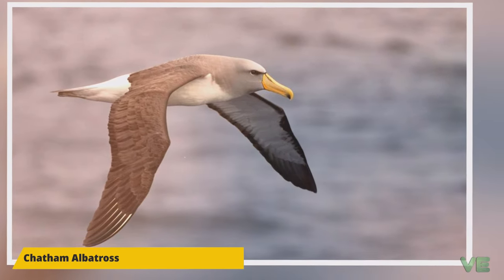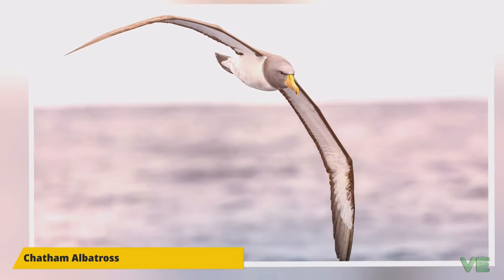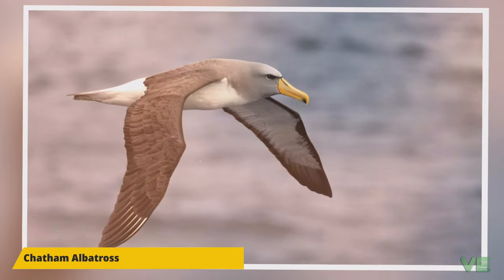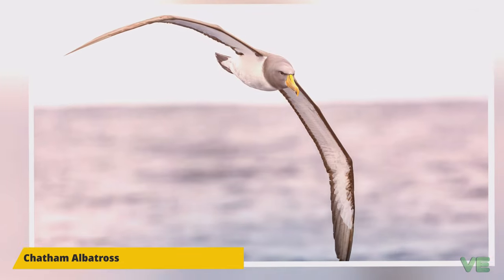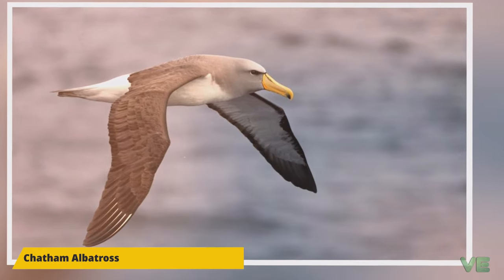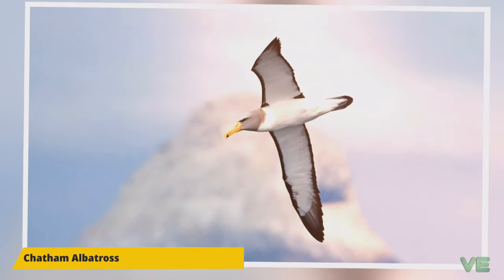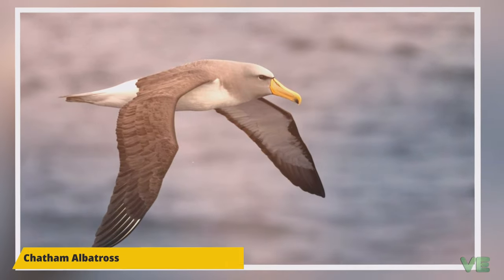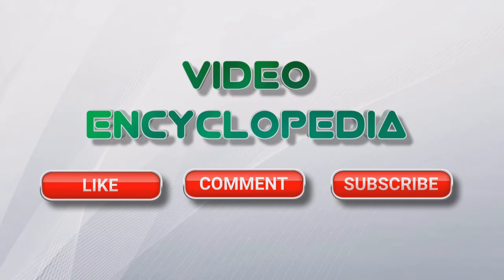Chatham Albatross - Audio / Video Encyclopedia